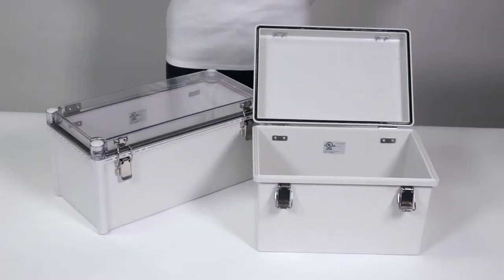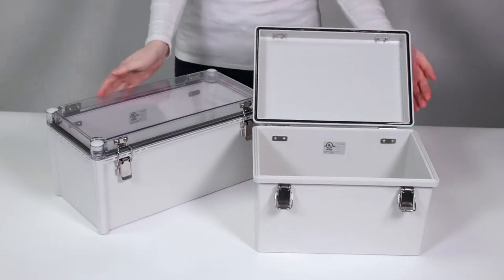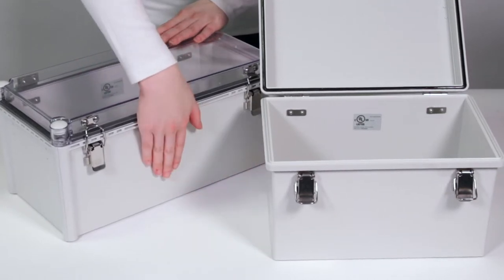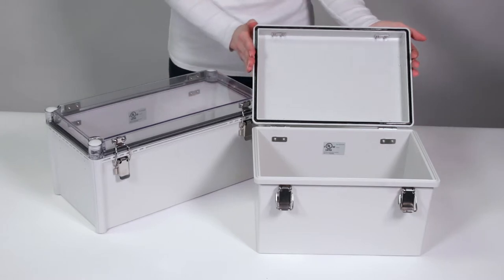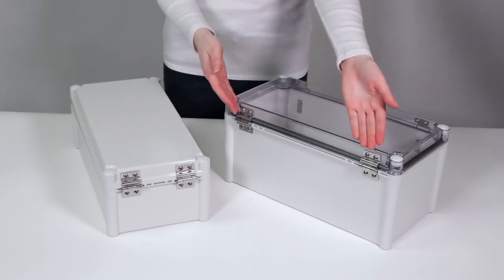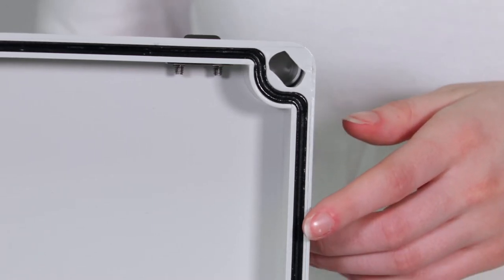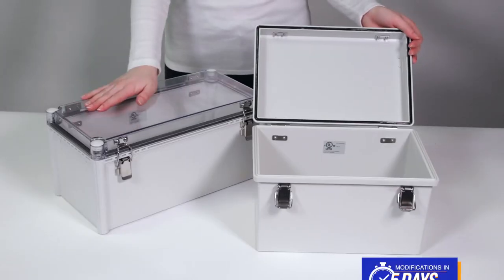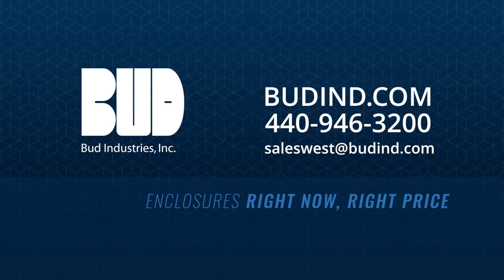Watertight Polycarbonate Electronics Enclosures: NEMA & IP67 Rated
Bud’s PTH Series of durable watertight plastic enclosures are ideal for PCB enclosures, junction boxes, and other application in the electrical and electronic industries.  They are rated IP67 and meet NEMA 1, 2, 4, 4x and 6 specifications. The PTH Series offers you exceptional value and is available in a variety of sizes.  These enclosures are made of impact-resistant polycarbonate plastic, reinforced with 10% fiberglass.

These watertight enclosures feature a hinged cover, along with a self-locking stainless-steel latch, which prevents unintended opening of the enclosure door due to vibration.

The PTH Series has a dual configuration for the location of the hinge, so you can select a box with a hinge on the long side or on the short side.  They feature a continuous gasket for reliable protection and offer good chemical resistance.  This series is flame retardant with a UL 94V0 rating.

The PTH Series is eligible for our industry-leading 5 to 6-day modifications program.

where you can download drawings and chat with support.